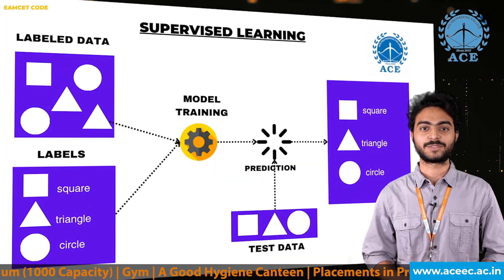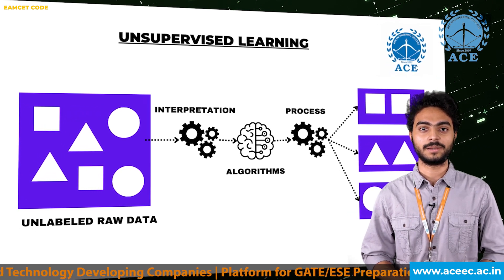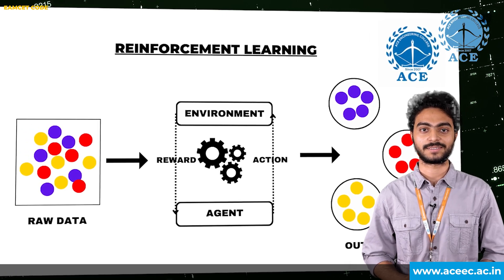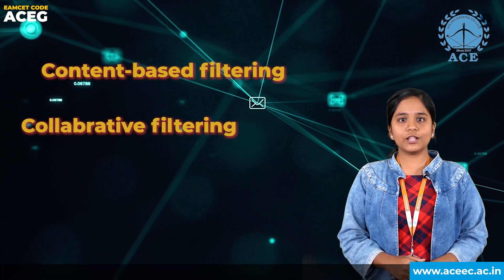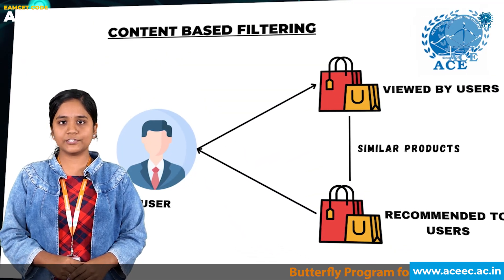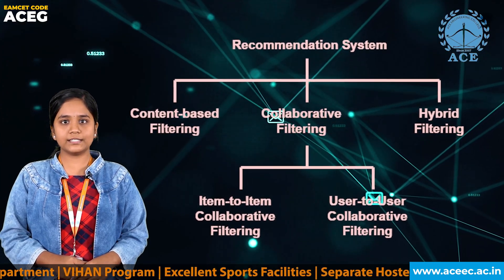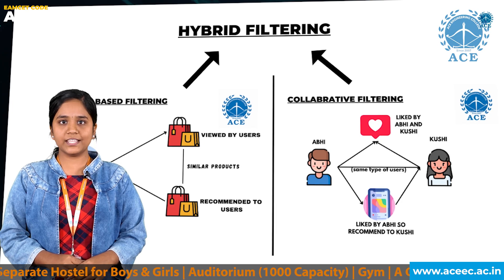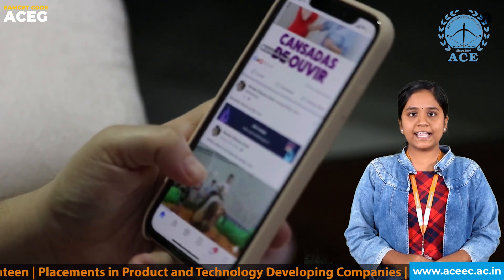What is artificial intelligence and machine learning? | ACE Engineering College - EAMCET Code: ACEG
Artificial Intelligence (AI) is the simulation of human intelligence processes by machines, including learning, reasoning, and self-correction. Machine Learning (ML) is a subset of AI that focuses on the development of algorithms allowing computers to learn from and make predictions or decisions based on data. ML algorithms enable systems to improve their performance on a specific task over time without being explicitly programmed